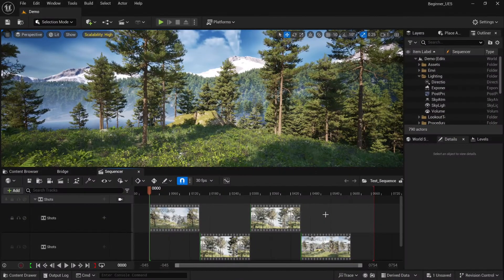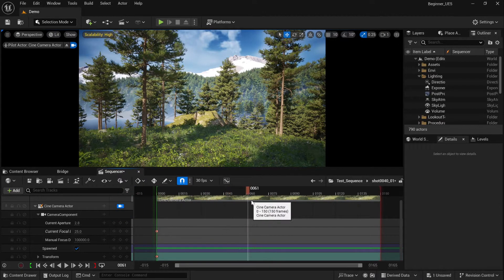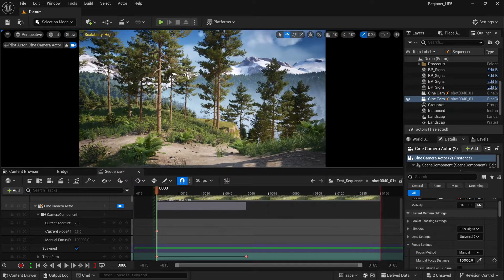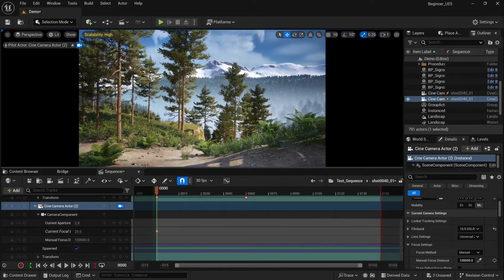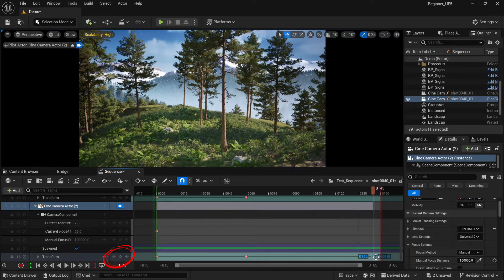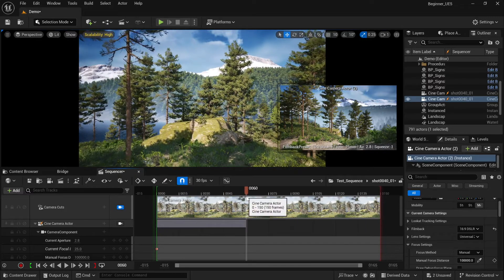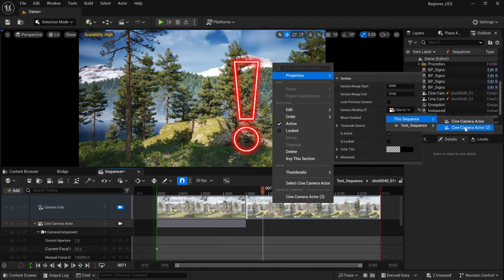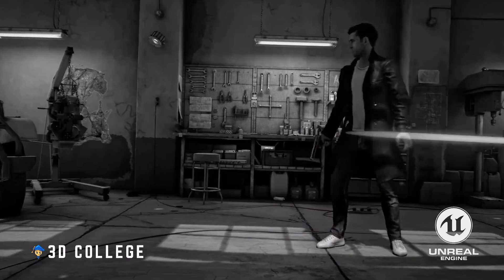Multiple Cameras in Unreal Engine 5 | Beginner Tips!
Want to use multiple different cameras in your Unreal Engine 5 projects without the hassle of a complex Master Sequence? This tutorial will show you a quick and easy way to set up multiple cameras in a single UE5 scene!

We’ll dive into a simple and efficient workflow for managing camera cuts and angles, perfect for UE5 cinematics and game development. This method will save you time and help you create professional-looking shots.